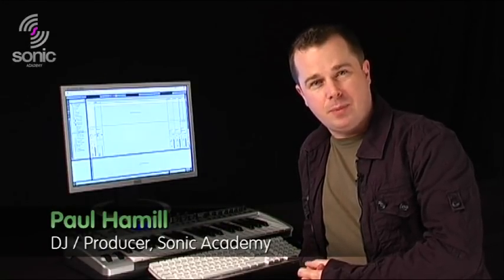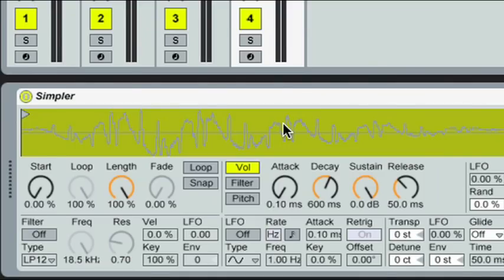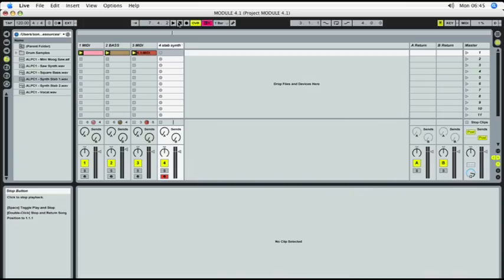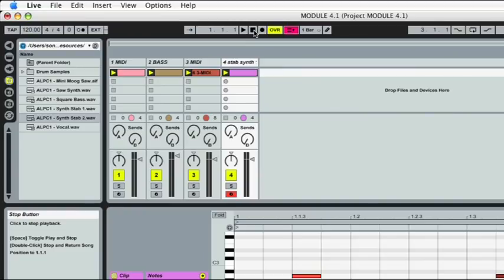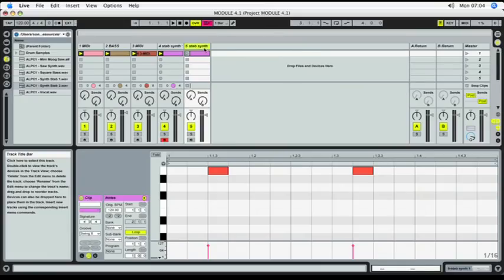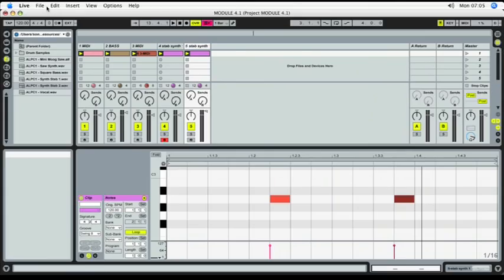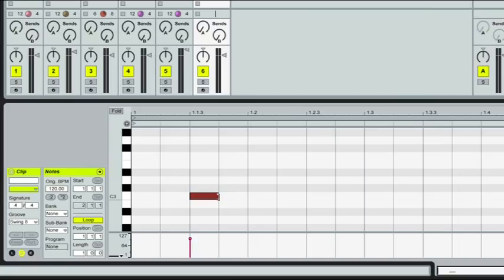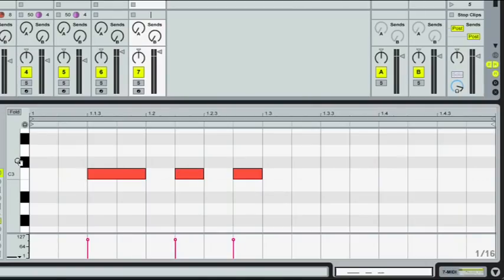SonicAcademy (Synths And Stabs) Ableton Live PART (3 OF 9)